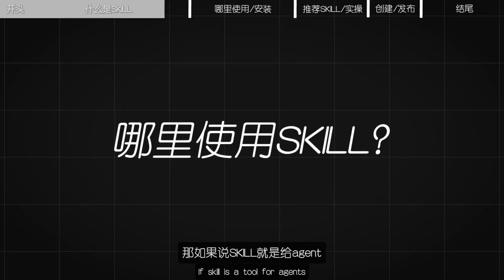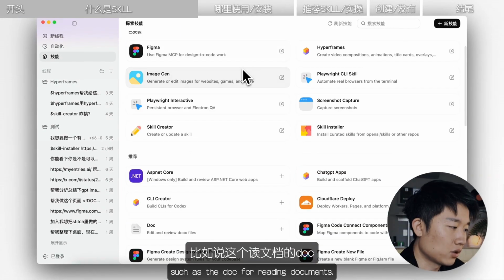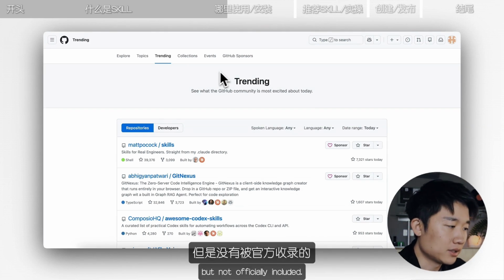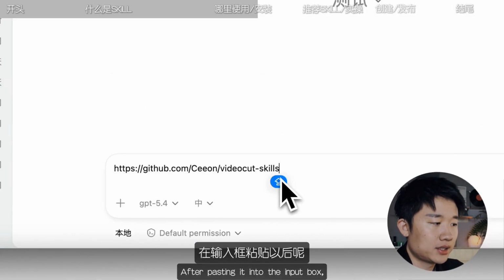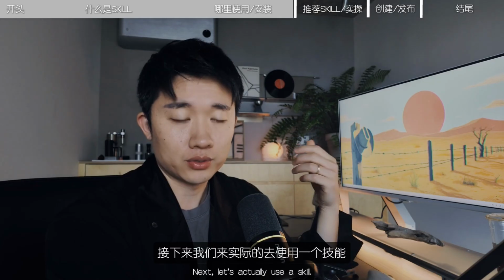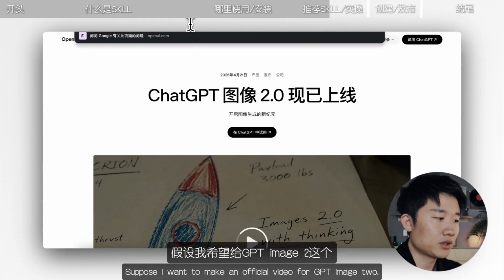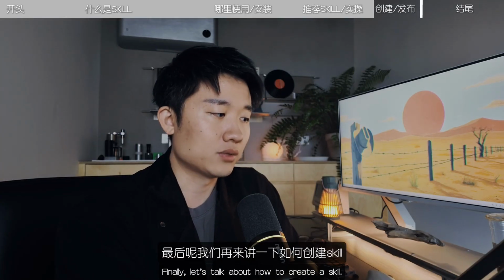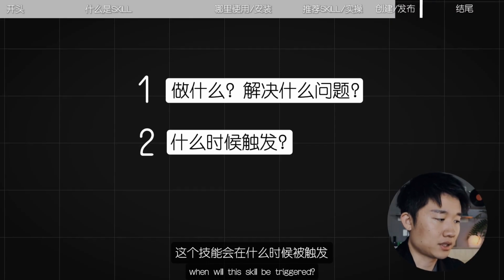0-1 Skill tutorial for non coder